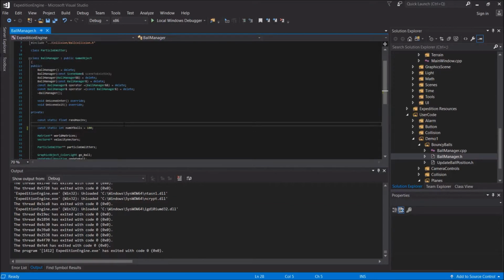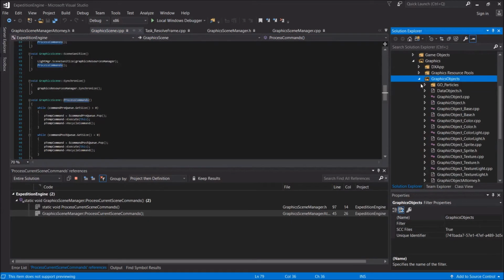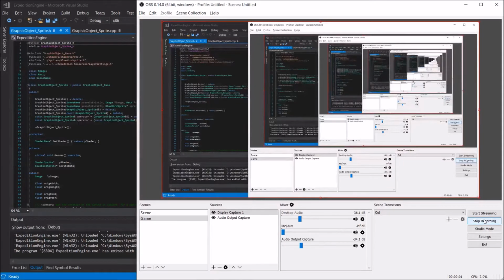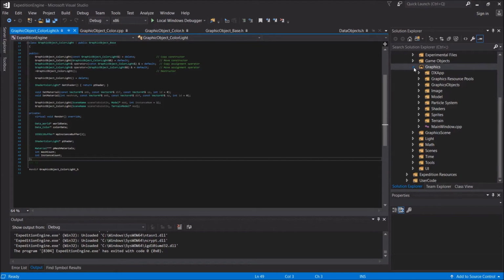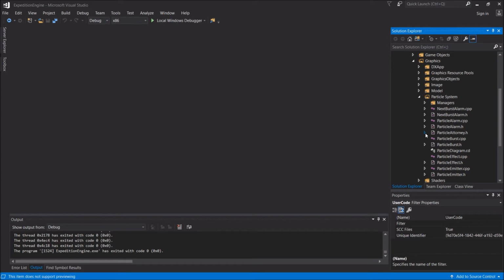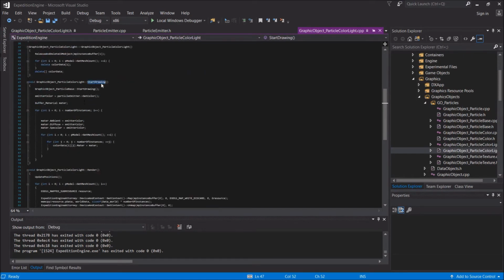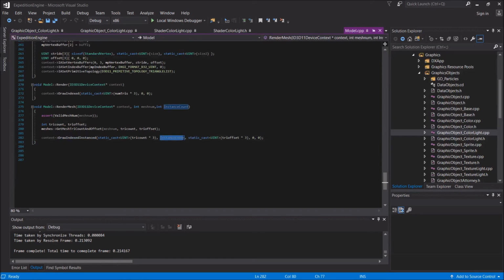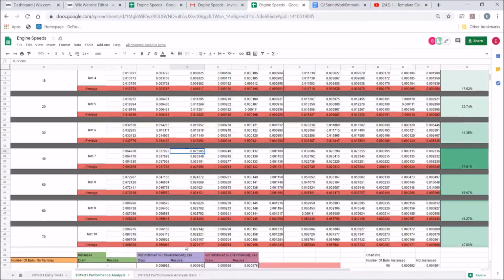Final Fall 2019